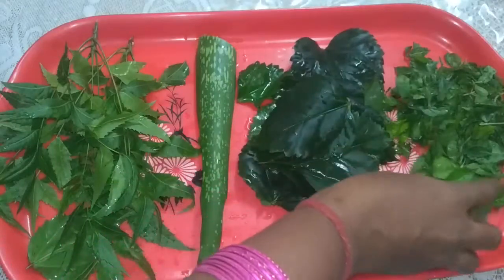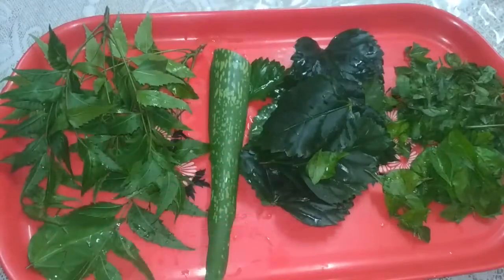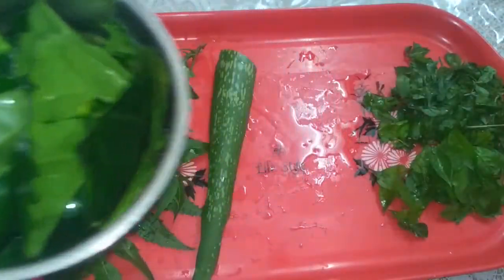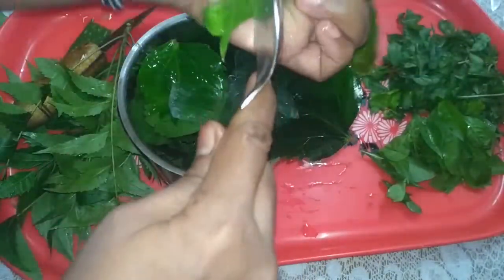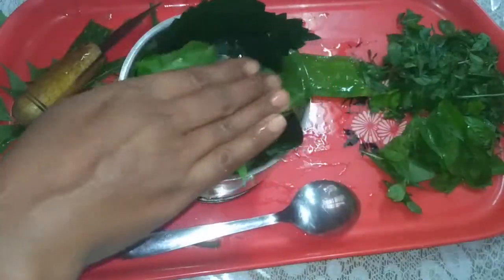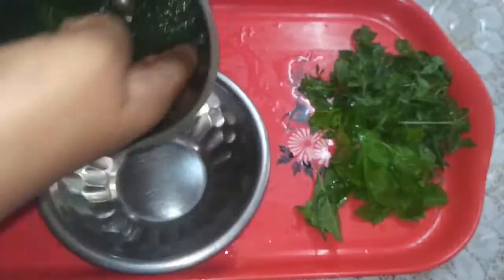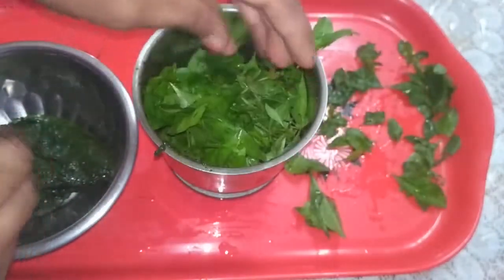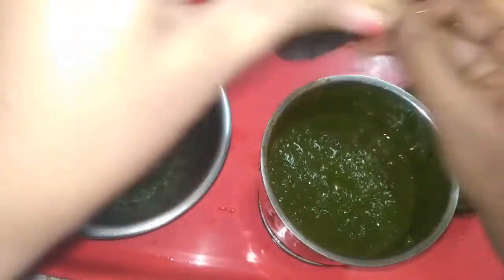How to grow hair fast and control dandruff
Hibiscus leaves
Henna leaves
Neem leaves
Aloe vera
For good result use twice a week
Natural ingredients available in your house
What why how who where
BLIS AACR 2R CATALOUGING PRACTICE AACR 2R BLIS CATALOUGING MULTIVOLUME ENTRIES AACR 2R BLIS CATALOUGING MULTIVOLUME ENTRIES EXAMPLES CATALOUGING AACR2R GENERAL RULES CATALOUGING AACR2R BASIC RULES EDITOR ENTRY CATALOUGING AACR2R RENDERING OF HEADING PERSONAL AUTHORS CATALOUGING AACR 2R PERIODICALS/JOURNALS/SERIALS

Home made herbal hair oil
Easy way to prepare at home
Shows great effect on hair growth,
Avoid hair fall, Dandruff control
Black hair growth.
How to prepare herbal hair oil
Why to prepare oil
Herbs
What to use in herbal hair oil
Black hair growth
Long hair
Thick hair
Herbal products
Herbs
How to
Why
What herbs
What leaves
How to grow
whome